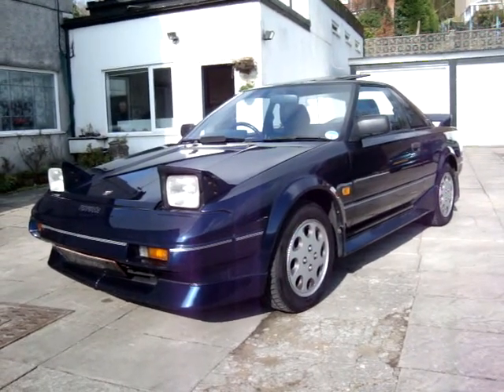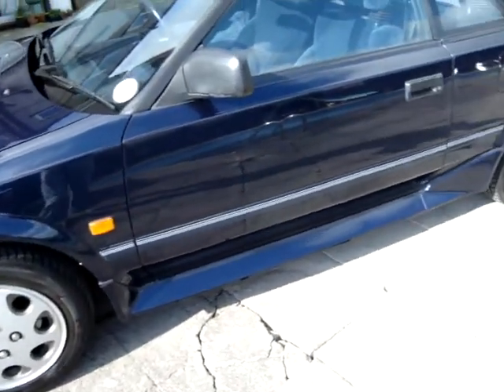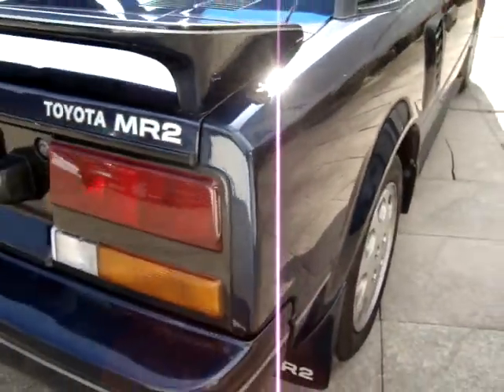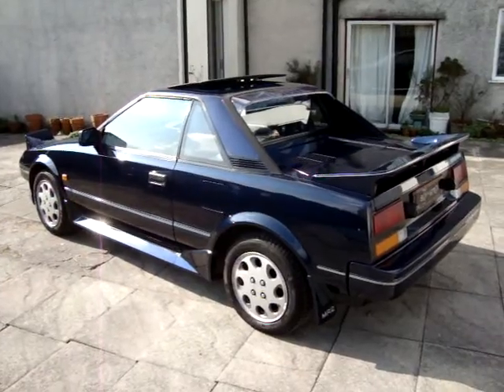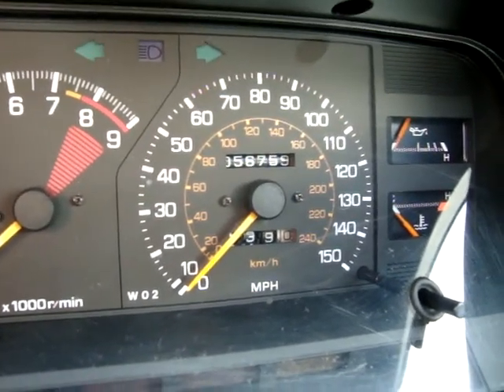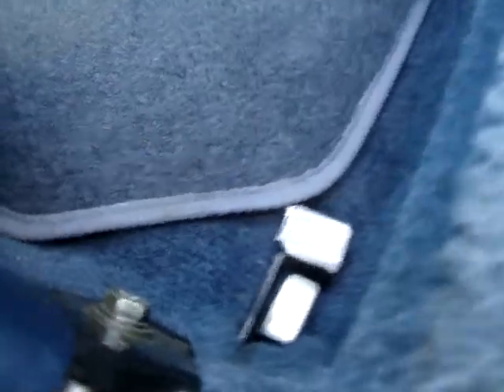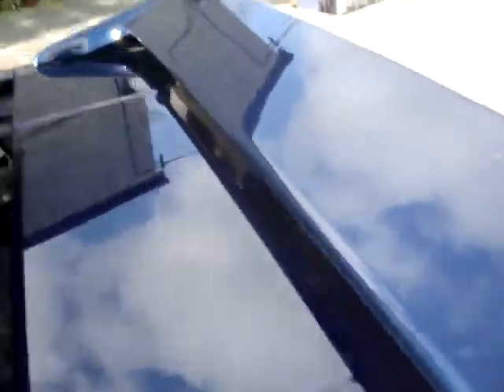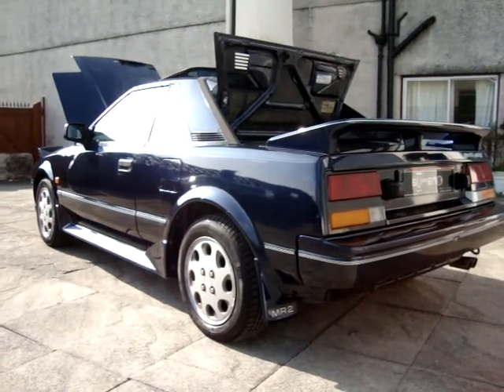For Sale 1988 Toyota MR2 Mk1, Only 57,000 miles, Mica Blue Metallic - SOLD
1988 Toyota MR2 Mk1

Mica Blue Metallic

All old MOT's to verify milage

MOT and Tax - new MOT not a problem

6 Months Free Tax or a 3 Month Waranty, included in the asking price

Large Service History

Many Recent New Parts inc: Clutch, brake disks, brake pads, handbrake cable, drop links and battery.

Stunning example in very good original condition.

Near Imaculate condition inside and out with Super Low Miles. A very original example with original cloth interior and excellent un-restored alloy wheels. Would take very little work to make into an A1 condition show winner.

My intention was to bring her up to A1 condition and treat the car to a blue/black leather re-trim before sale. I am now selling her on as she is at a much reduced price. The price would have been £4,995 including a 3 month Waranty.

Impossible to find in this condition with such low miles

** We are a Toyota Mk1 MR2 Specialist; we only stock the very best examples. See our website for further details and previously sold MR2's. As you will see; we only sell the best! **